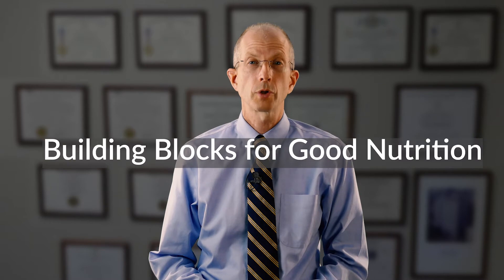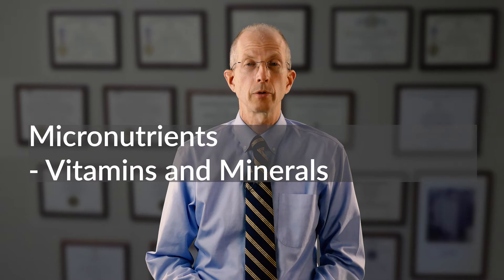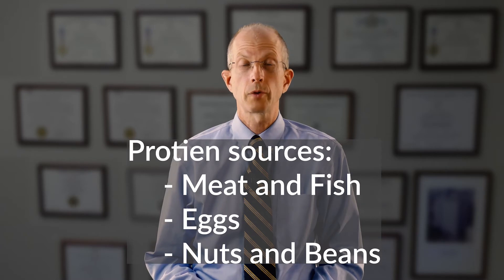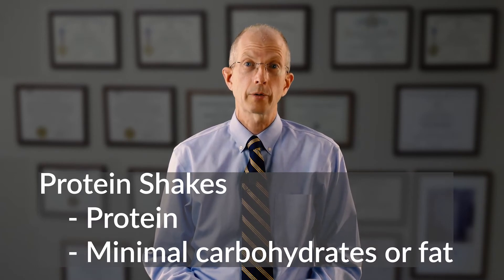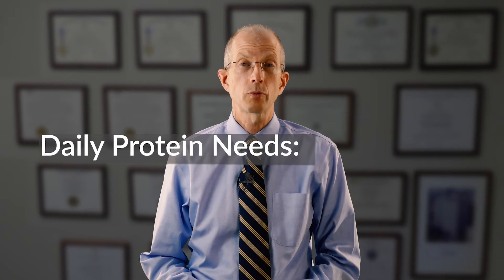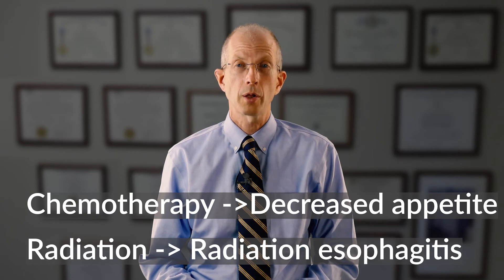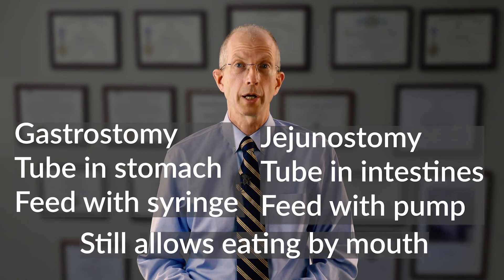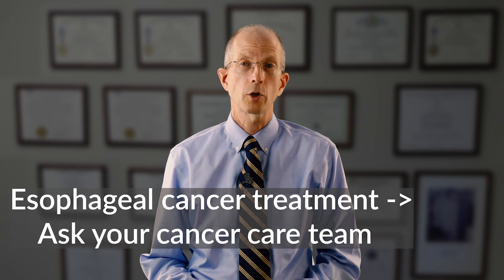Nutrition for Esophageal Cancer Treatment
Esophageal cancer and esophageal cancer treatment can cause difficulty with swallowing, which can limit your body’s ability to get the nutrition you need in order to keep your body healthy during esophageal cancer treatment.
• Essential building blocks for good nutrition
• Protein supplements
• Feeding tubes
There are four major nutritional building block:
Carbohydrates are important for energy
There are many different kinds of carbohydrates:
There are sugars, which make food taste sweet but are also hard on your liver and pancreas
There are starches, which also provide a source of energy but are easier on your system

Fats are a second category of nutrients.
Fats make food taste better and are important in small quantities for rebuilding tissue.
The average American diet, however, contains more fat than most people need

Micronutrients are the vitamins and minerals your body needs to keep functioning smoothly.
A daily vitamin is enough for most people.
In some cases, your doctor may recommend iron supplementation, but only if your iron levels are low

Protein is the essential building block of tissue in your body, especially muscle.
If you don’t have enough protein in your diet, you can lose muscle mass, which can result in weakness and fatigue
Protein is found in meats, fish, eggs, nuts, and beans
Your dietitian can give you a more precise number, but in general the average woman needs 60 grams of protein per day and the average man needs 75 grams of protein per day
For many people with esophageal cancer, however, eating meat can be difficult.
Because of this, inadequate protein intake is the most common nutritional problem for patients with esophageal cancer.

For patients who have difficulty eating, we recommend protein supplements to make certain they have enough protein to stay healthy.
When we talk about protein supplements, we will talk about two different categories:

Protein Shakes
Meal Supplements

Protein shakes contain protein and flavoring and may contain micronutrients, but don’t tend to contain much in the way of carbohydrates or fat. An example of a protein shake would be Premier Protein or Pure Protein.

Meal replacements contain protein as well as carbohydrates, either in the form or sugars or dietary fiber, along with fats.  Examples of meal replacements would be Ensure or Boost.

Your dietitian will help decide whether a protein shake or meal replacement is best for you, but for most patients that are able to take at least some other food, protein shakes taste better and are usually more suitable.
Bear in mind that the average woman needs 60 grams of protein per day, and the average man needs 75 grams of protein per day, so it will be important to read the label to make certain you’re getting enough protein
Some of the examples here contain 30 grams of protein per shake, which means taking two shakes per day if you’re not able to take much protein in foods.
It’s important that you find a supplement that is palatable, because supplements only work if you drink them.

For most people with esophageal cancer who have difficulty eating, things can get worse during esophageal cancer therapy.
The reason is that the most common initial treatment in chemotherapy and radiation.
Chemotherapy can tend to depress your appetite.
Radiation can lead to a temporary ‘sunburn’ on the inside of the esophagus called radiation esophagitis. This usually gets better after the radiation ends
One of the questions you will want to address with your esophageal cancer care team is whether or not you need a feeding tube to help with your nutrition during cancer treatment.
Your dietitian and physicians will evaluate your situation and made a recommendation.

Let’s take a look at the options:

A gastrostomy tube is placed into the stomach by a surgical procedure.  Feedings can be administered with a syringe.  A gastrostomy tube still allows you to each as much normally as you would like.

A jejunostomy tube is placed into the jejunum, or the first portion of the small intestine.  Feedings require a pump and are generally given overnight, which can take 12-16 hours. A jejunostomy tube still allows you to each as much normally as you would like.

The decision between a gastrostomy tube and jejunostomy tube can be a little complex, but here are some general principles.

For those with stomach cancer who need supplemental feeding, a jejunostomy tube is needed.

For patients who undergo surgery on the esophagus, a jejunostomy tube is frequently used after surgery

For patients who have esophageal cancer and who are undergoing chemotherapy and radiation, either a gastrostomy tube or jejunostomy tube can be used, depending upon whether or not surgery on the esophagus is planned.

This is a more complicated decision that your care team will make in coordination with your surgeon.